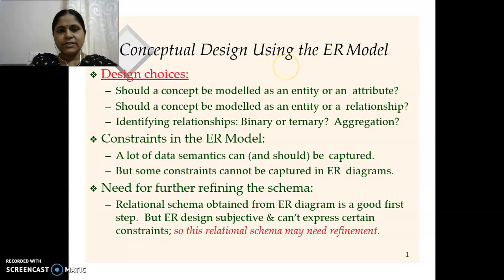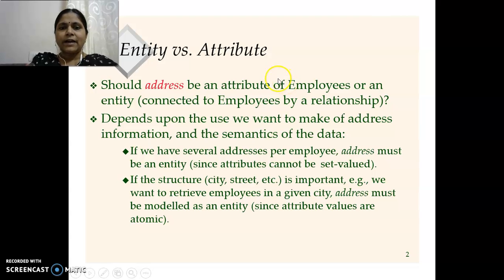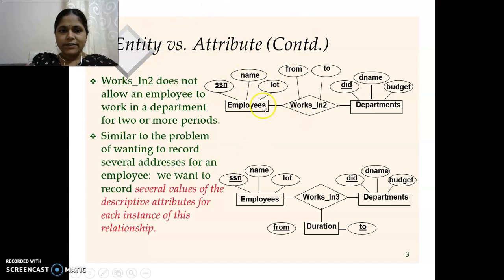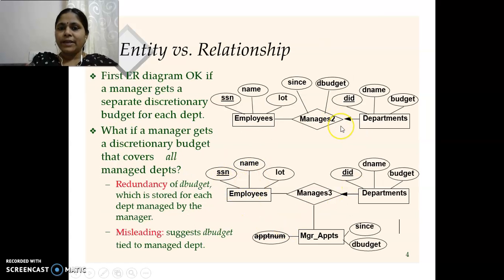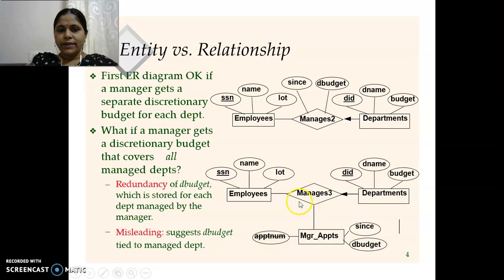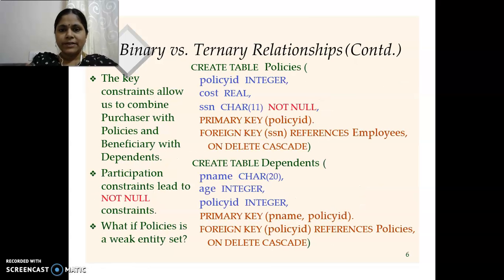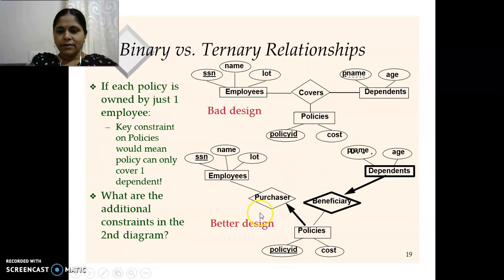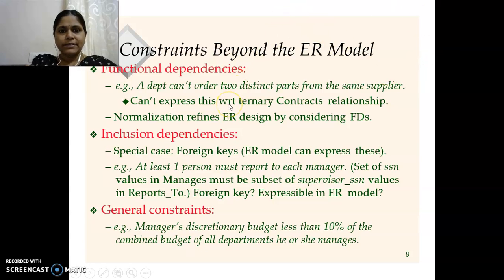VSL_UNIT1_DBMS_PART7